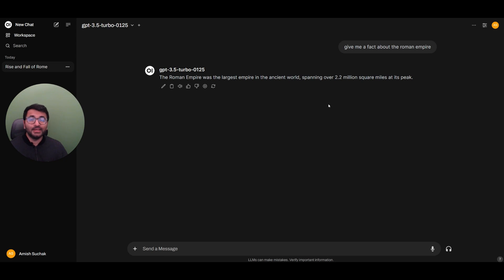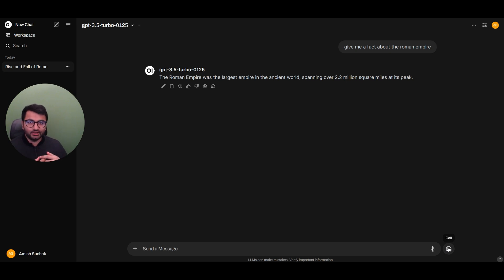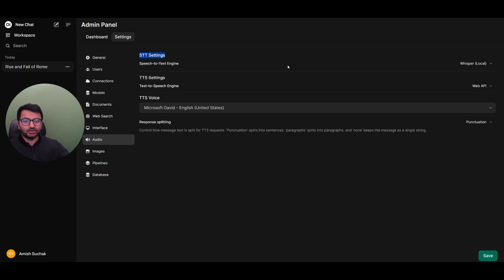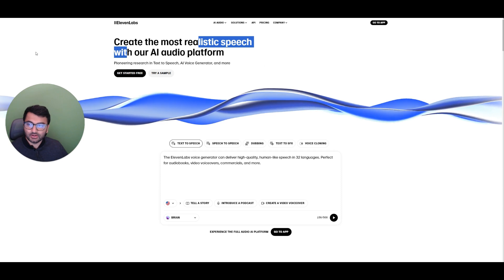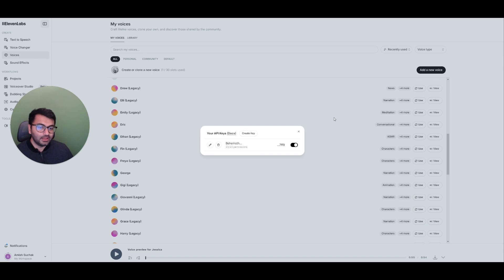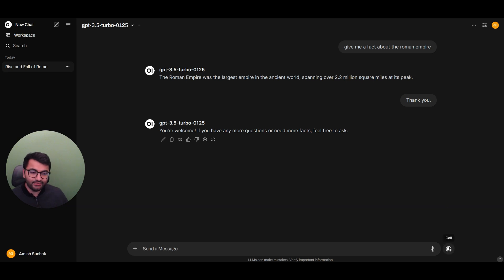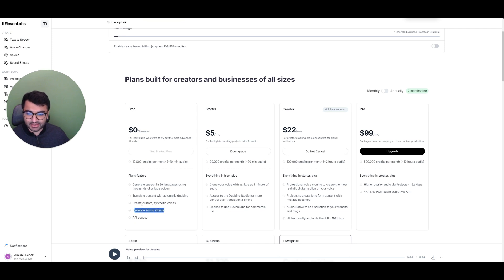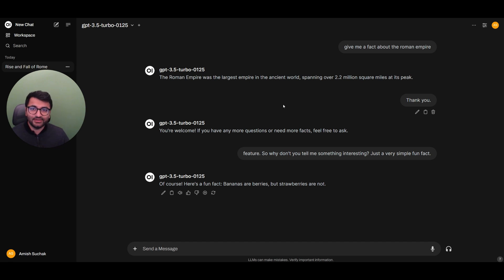Text-to-Speech on Open WebUI: From Basic TTS to Realistic Voices with ElevenLabs API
In this tutorial, I walk you through how to leverage the text-to-speech (TTS) functionality on Open WebUI. First, we cover the basics of generating TTS directly from the web interface. Then, we take it a step further by integrating ElevenLabs API to produce high-quality, lifelike speech from our models. Whether you’re new to TTS or looking to enhance your text-to-speech capabilities, this guide will help you get the most realistic and natural-sounding results from your projects.